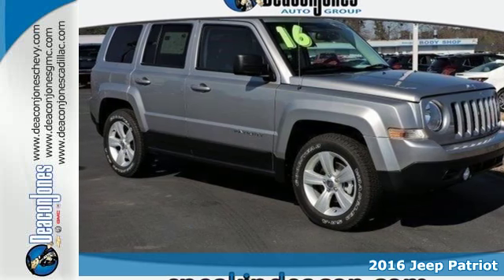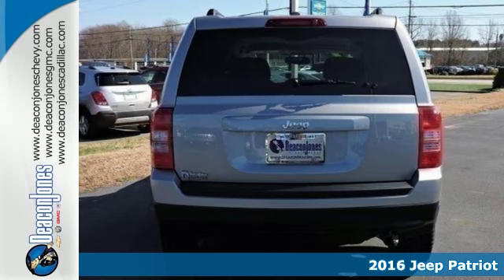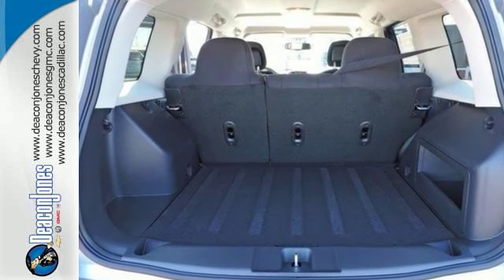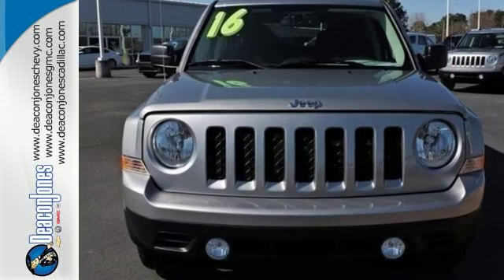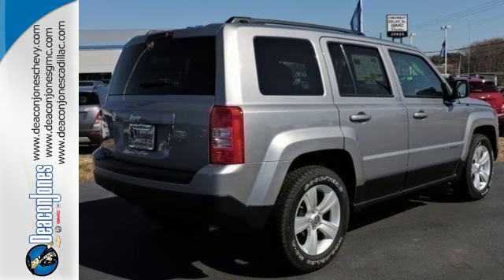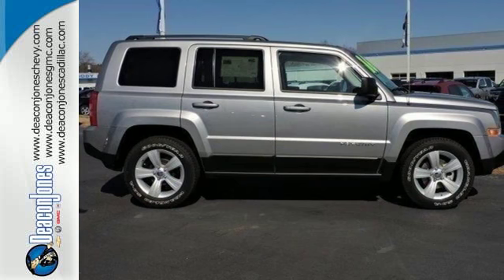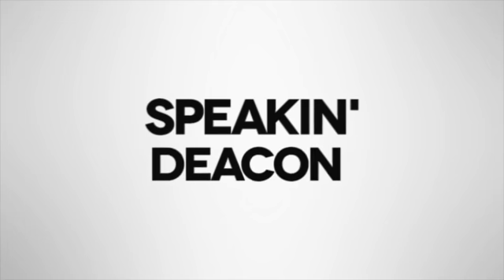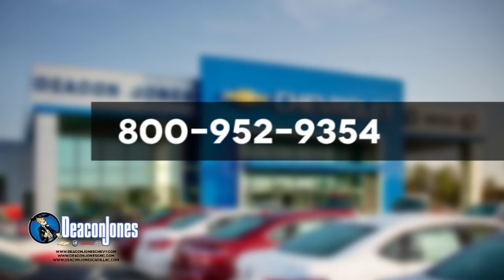2016 Jeep Patriot Smithfield NC Selma, NC #460190 - SOLD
Year: 2016
Make: Jeep
Model: Patriot
Trim: 4DR FWD
Engine: 2.4L 4 Cylinder Engine
Stock #: 460190
VIN: 1C4NJPBBXGD683824
2016 Jeep Patriot Dealer of The Year Award for Outstanding Sales, Customer Satisfaction and Service to the surrounding community.

Address:
1115 North Bright Leaf Blvd